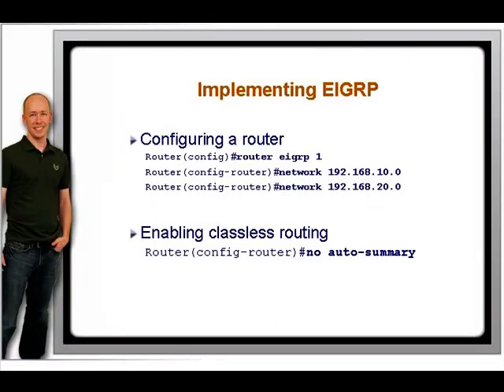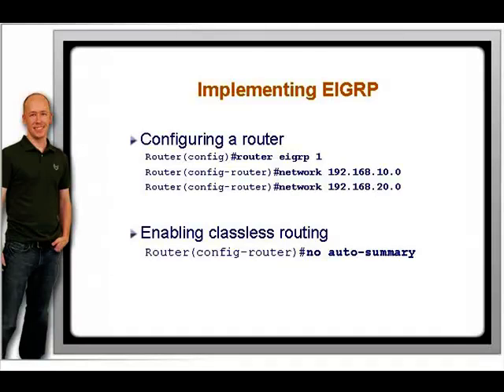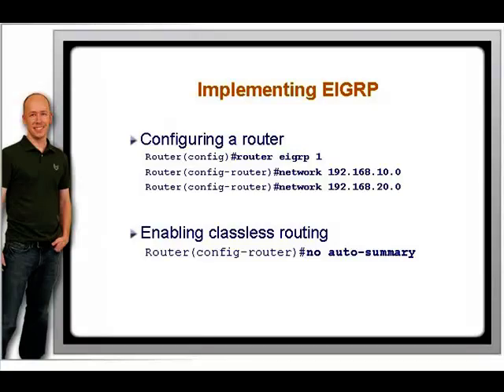Pass Your CCNA - How to Implement EIGRP.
. Easy to Follow Video training gives you the skills to implement EIGRP into your cisco network. Crucial for passing CCNA. Lesson 2